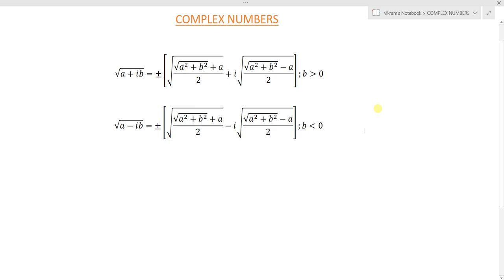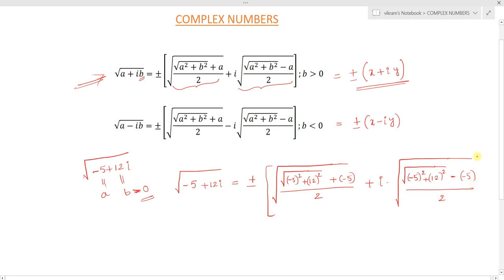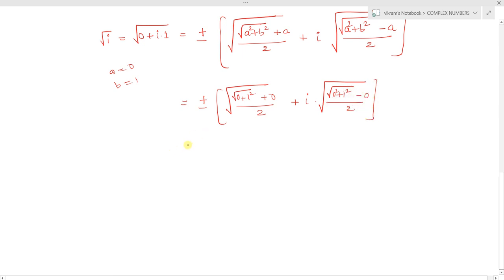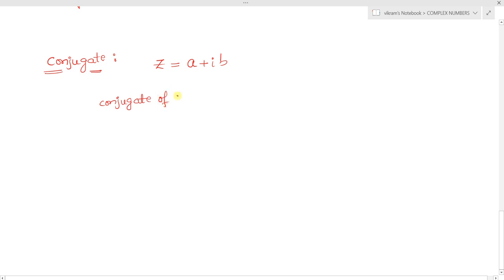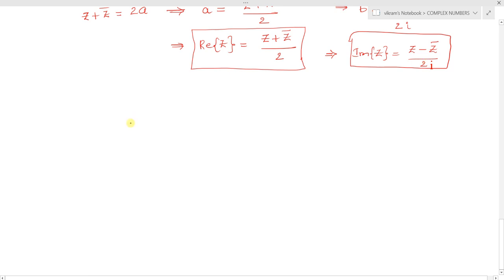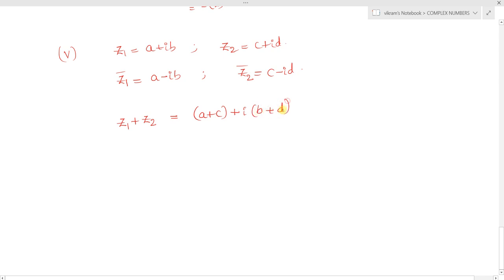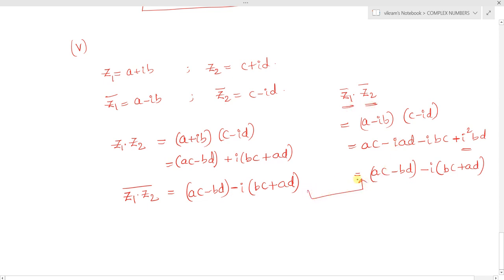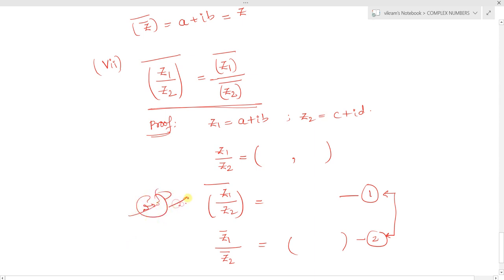conjugate of complex numbers#properties of conjugate complex numbers conjugate properties#jee mains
examples of square root of complex numbers, conjugate of complex numbers#properties of conjugate of complex numbers#conjugate properties#iit mains